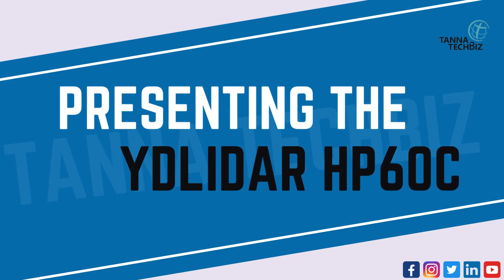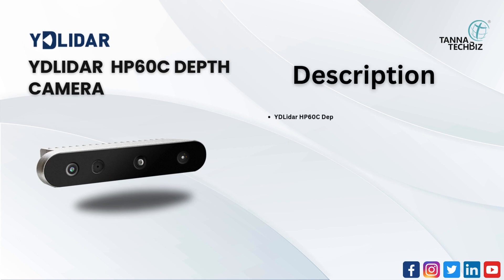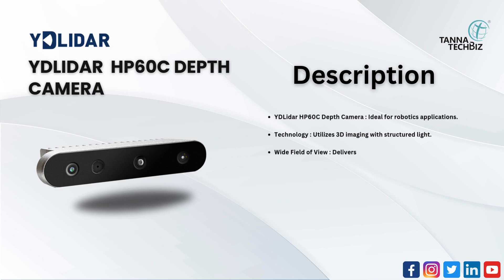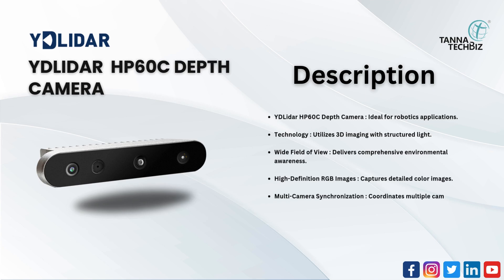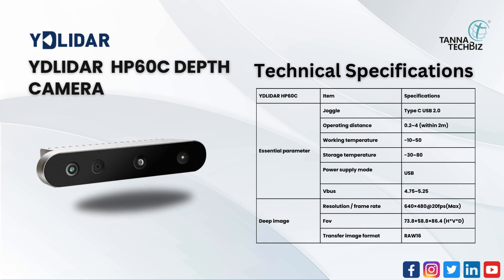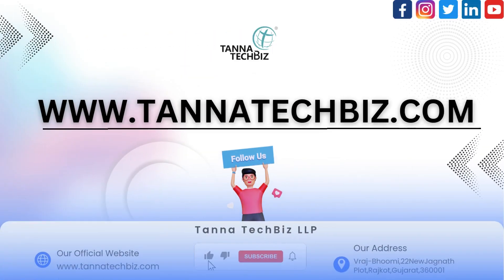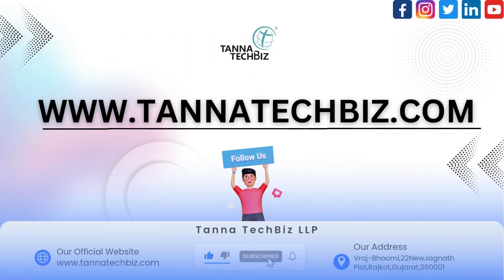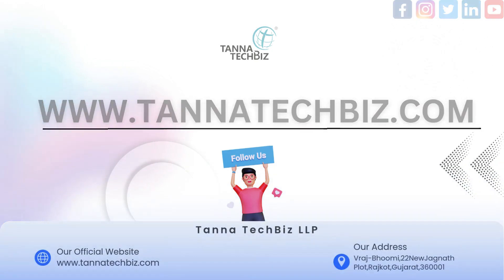Discover the Latest: YDLidar HP60C Unboxing | HP60C Camera Review | Tanna TechBiz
📦 *Unboxing the YDLidar HP60C Depth Camera | First Impressions and Overview* 🎥

Welcome back to Tanna TechBiz! Today, we're thrilled to unbox and review the YDLidar HP60C Depth Camera. This high-precision sensor is perfect for a variety of applications, including robotics, automation, 3D mapping, and more. Join us as we explore the box and showcase what this advanced LIDAR depth camera has to offer!

0:20 - Introduction
1:06 - YDLidar Unboxing
1:12 - What's in the Box?
- YDLidar HP60C Depth Camera
- USB Type A to Type C
1:20 - Close-Up Look at the HP60C Depth Camera

📋 *YDLidar HP60C Features:*
- High-precision depth sensing
- Long-range detection up to 60 meters
- Compact and lightweight design
- Easy integration with various platforms

Whether you're a robotics enthusiast, a developer, or just curious about LIDAR technology, this video will provide a comprehensive overview of the YDLidar HP60C. Learn about depth sensing, camera calibration, and how this LIDAR sensor can be used in identity solutions, face authentication, and more.

YDLidar HP60C,
YDLidar Unboxing,
HP60C Camera Review,
High-Precision Sensor,
Tanna TechBiz,
YDLidar HP60C Features
high-precision sensor,
depth sensing,
autosens conference michigan,
face authentication,
identity solutions,
depth camera,
camera calibration,
robotics camera,
3d mapping camera,
lidar depth camera,
lidar mapping,
lidar sensor explained,
lidar vs radar,
long-range detection,
deep learning facial recognition,
lidar vs time of flight,
remote sensing

We hope this video helps you get the most out of your YDLidar HP60C.